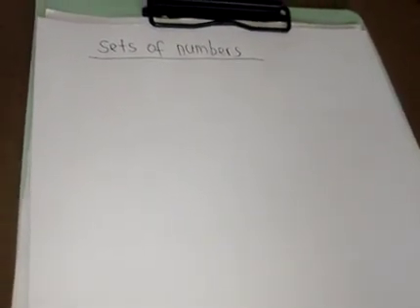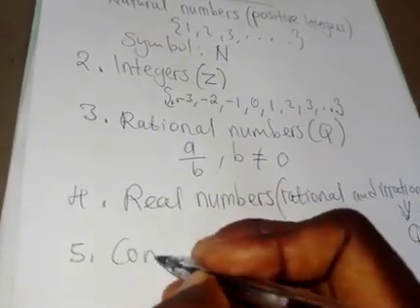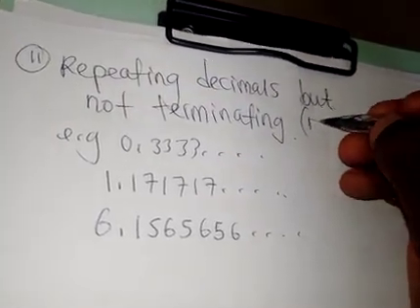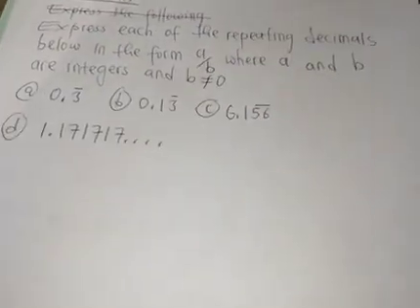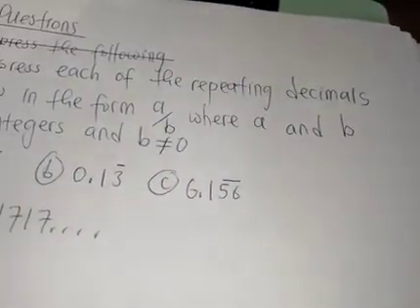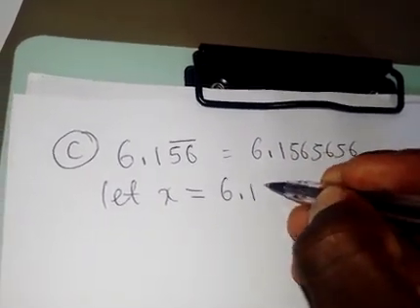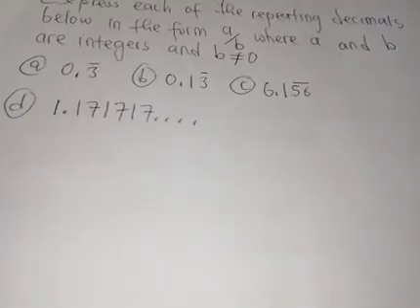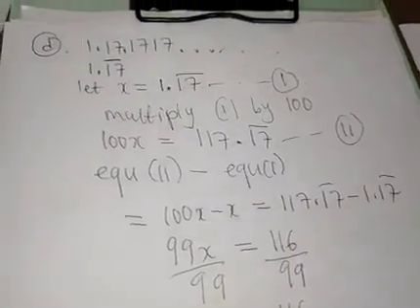MA110 SETS OF NUMBERS LESSON 1